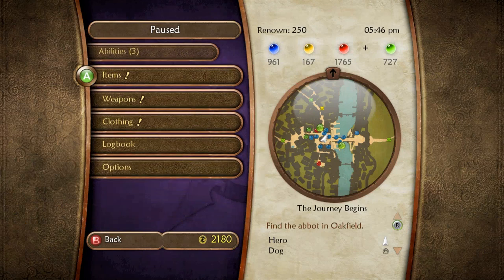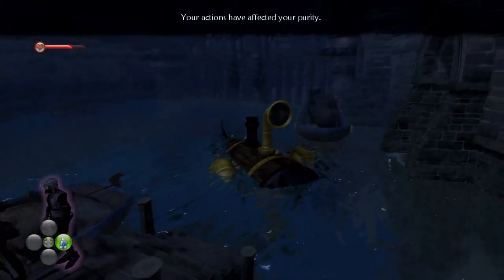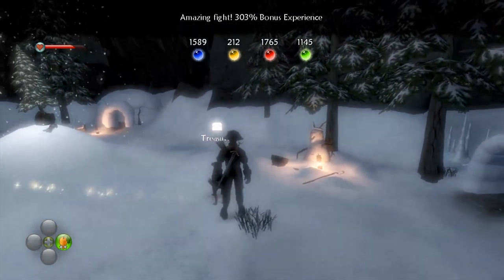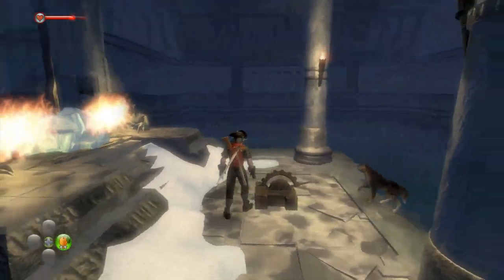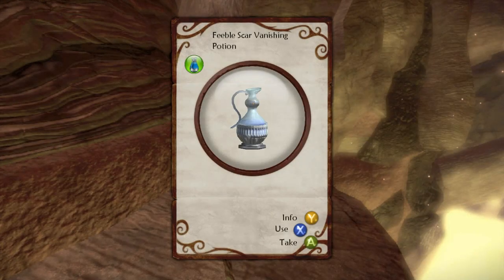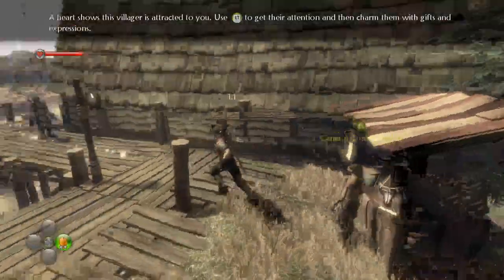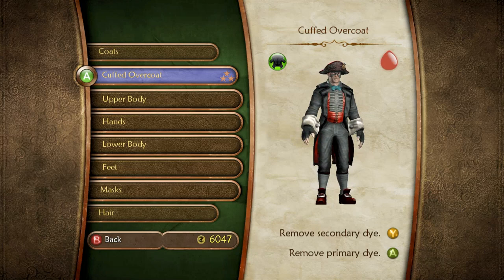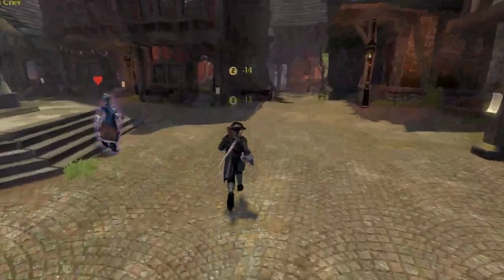Making It Summer (Fable 2 Ep 4)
1k followers and 4k watch hours in my sights!! Help me reach that goal!!